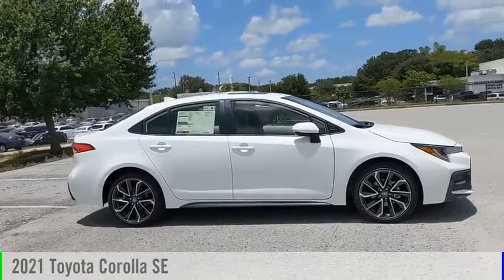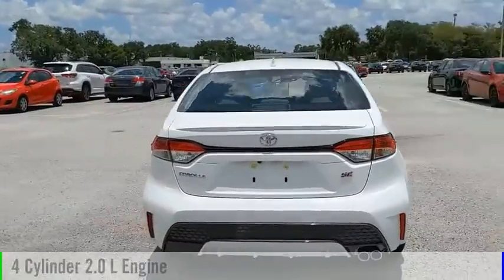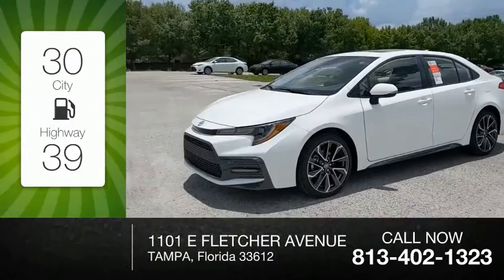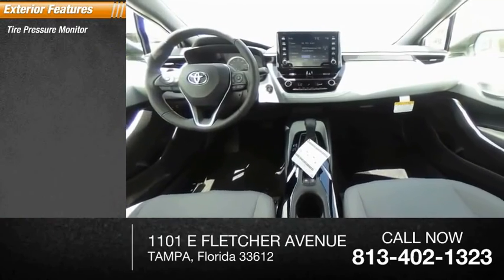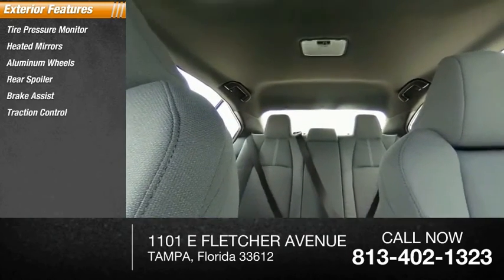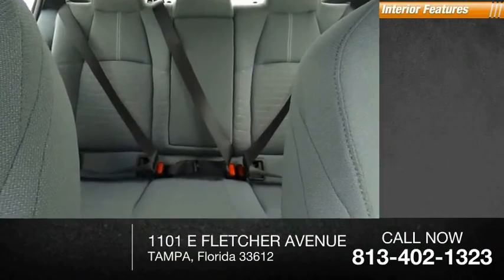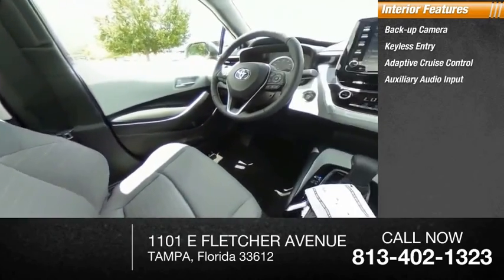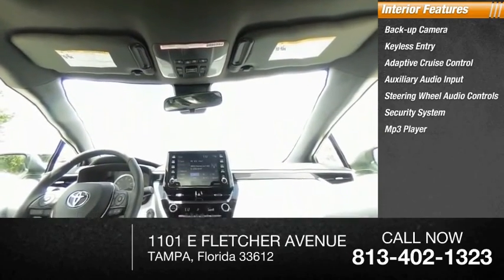2021 Toyota Corolla J054783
2021 Toyota Corolla SE

Super White 2021 Toyota Corolla SE FWD CVT 2.0L I4 DOHC 16VRecent Arrival! 31/40 City/Highway MPGBACK-UP CAMERA, LANE DEPARTURE WARNING, BLUETOOTH, MP3 Player, KEYLESS ENTRY, 40 MPG Highway, ALLOY WHEELS.Delivers 40 Highway MPG and 31 City MPG! This Toyota Corolla delivers a Regular Unleaded I-4 2.0 L/121 engine powering this Variable transmission. Wi-Fi Connect with up to 2GB within 6-month trial Mobile Hotspot Internet Access, Wheels: 18 Machined Alloy -inc: dark gray painted accents, Variable Intermittent Wipers.* This Toyota Corolla Features the Following Options *Trunk Rear Cargo Access, Trip Computer, Transmission: Dynamic Shift CVT -inc: physical first launch gear and normal and sport driving modes, Transmission w/Sequential Shift Control w/Steering Wheel Controls, Toyota Safety Sense (TSS) 2.0, Tires: P225/40R18 All-Season, Systems Monitor, Strut Front Suspension w/Coil Springs, Steel Spare Wheel, Side Impact Beams.* Visit Us Today *Come in for a quick visit at Toyota of Tampa Bay, 1101 East Flecher Ave, Tampa, FL 33602 to claim your Toyota Corolla!